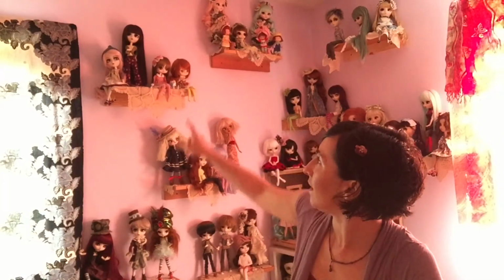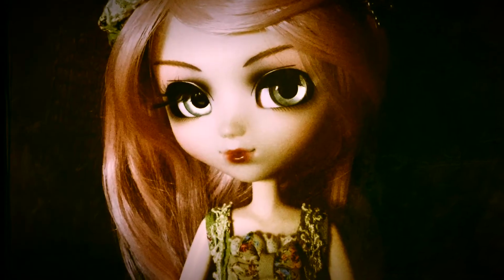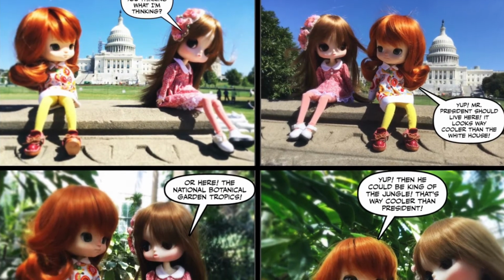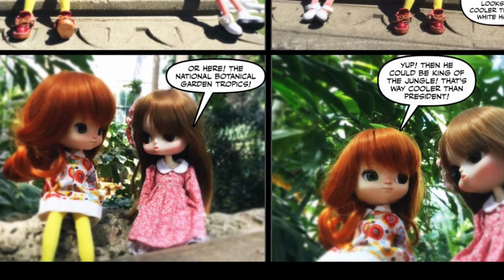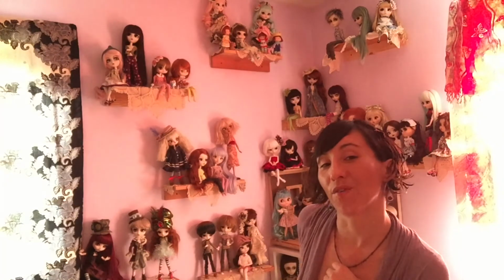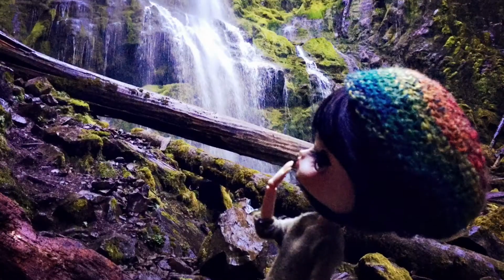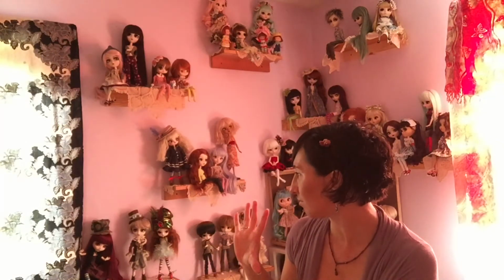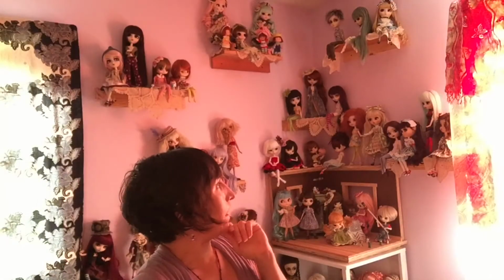VLOG Hop #12 Creating Characters For Your Dolls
Do your dolls represent characters, or do you create characters from your dolls?